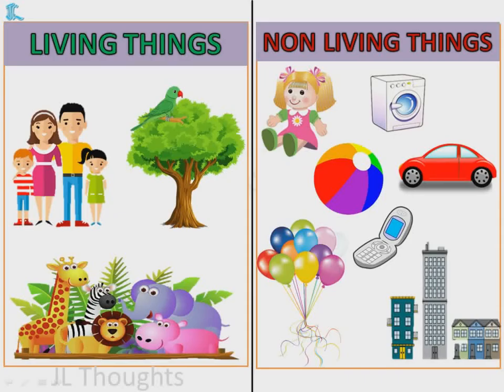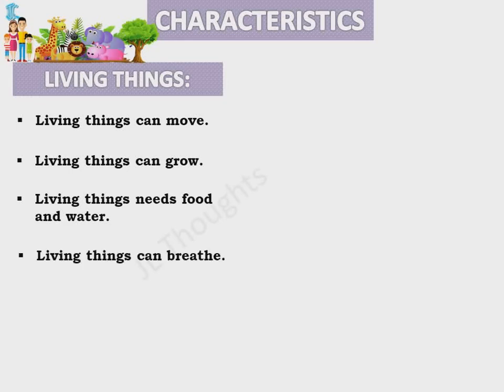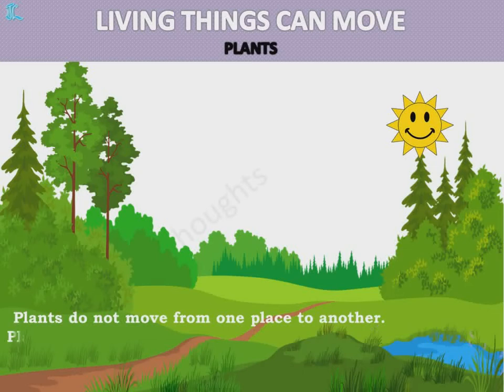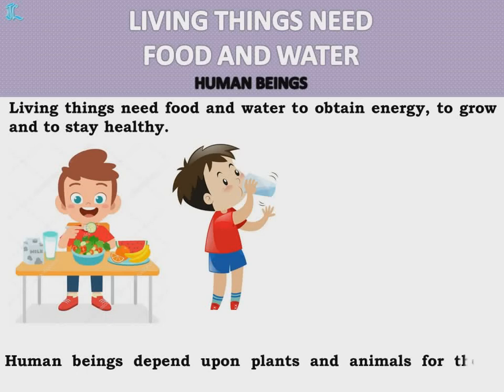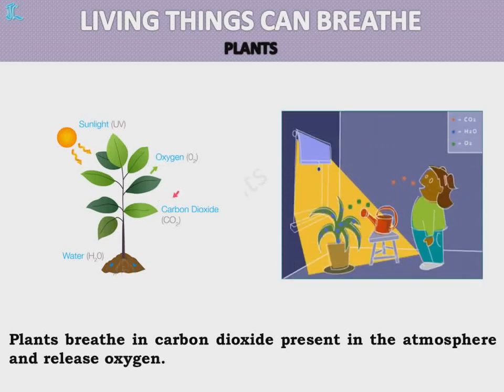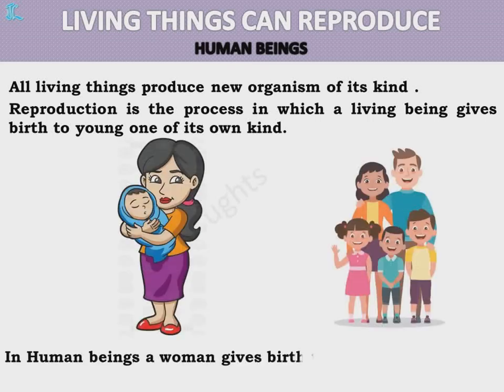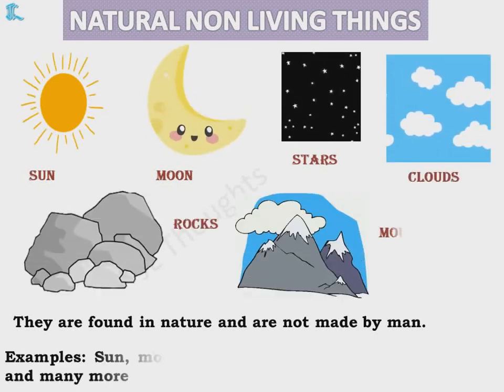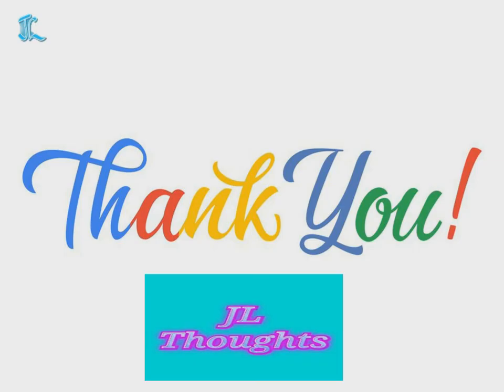Living things and Non living things | Living and non living things & its characteristics for kids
This video is for living and Non living things.

Living things and nonliving things,
Living things and non living things video for kids,

About Video,

Things that have life is called as Living things.
Things that do not have life is called as Non Living things.

Characteristics of Living things:
Living things can move
Living things can grow.
Living things needs food and water.
Living things can breathe.
Living things can feel.
Living things can reproduce.

Characteristics of Non  Living things:
Non Living things cannot move.
Non Living things cannot grow.
Non Living things do not need food and water.
Non Living things cannot breathe.
Non Living things cannot feel.
Non Living things cannot reproduce.

Thanks,
JL Thoughts